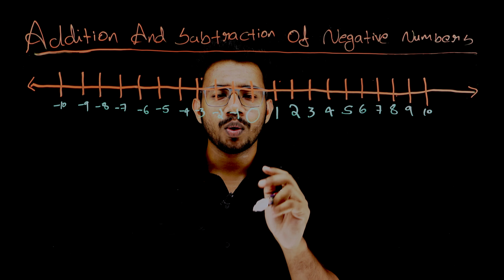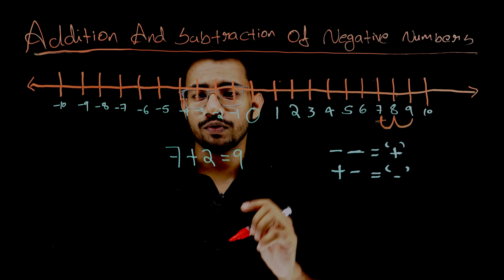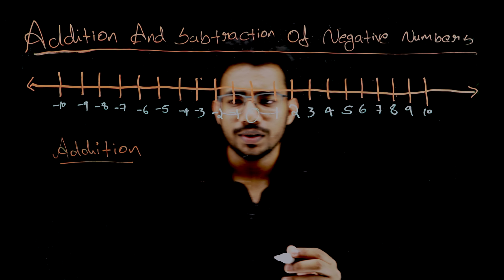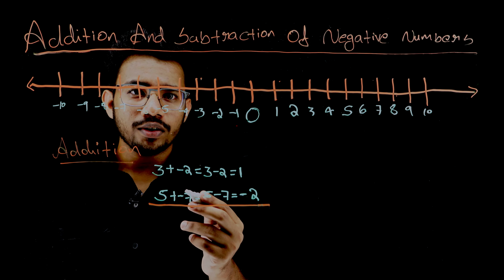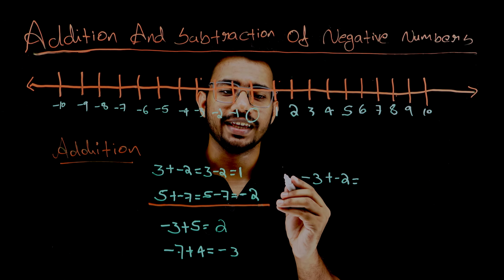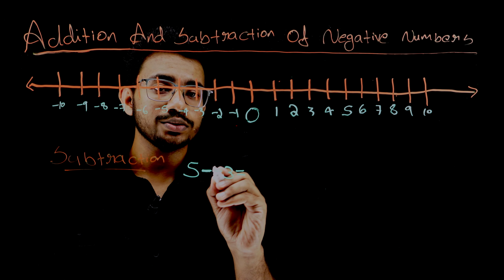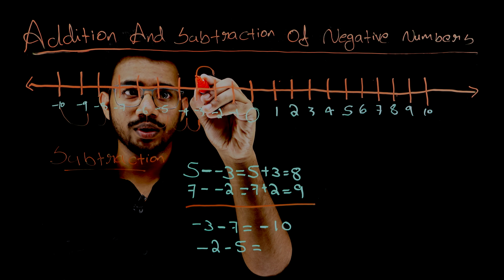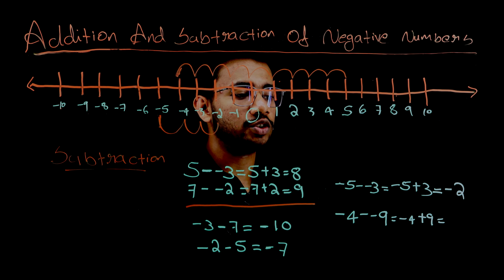Adding & Subtracting Negative numbers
This video help you to understand the concept of adding and subtracting negative numbers by using number line.